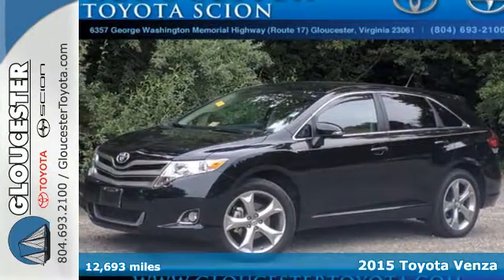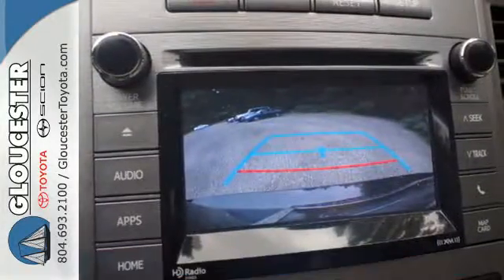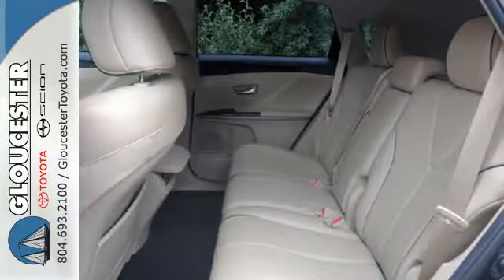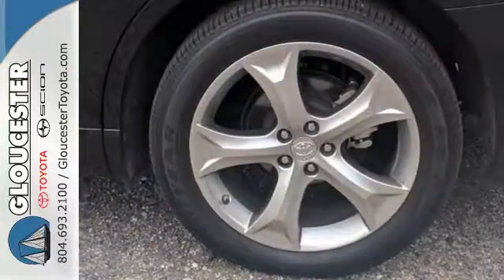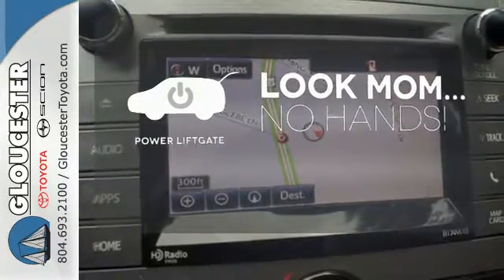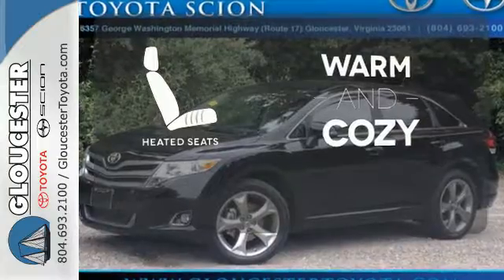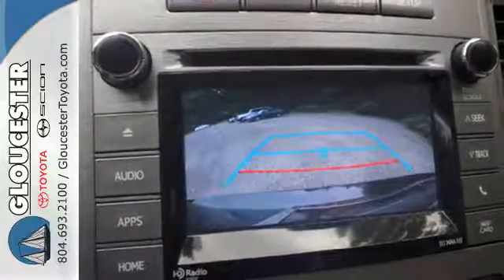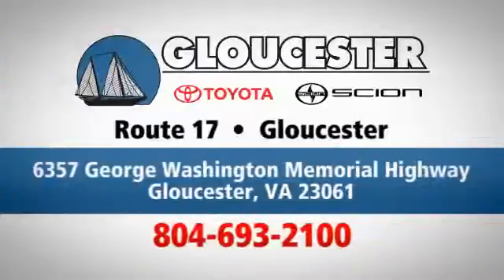Used 2015 Toyota Venza Gloucester, VA 7224A - SOLD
Year: 2015
Make: Toyota
Model: Venza
Trim: XLE V6
Engine: 3.5L V6
Transmission: Automatic 6-Speed
Color: Attitude Black
Interior: Ivory w/Leather Seat Trim
Mileage: 12693
Stock #: 7224A
VIN: 4T3BK3BB4FU111075
2015 Toyota Venza XLE Attitude Black Backup Camera Bluetooth Hands-free CD Player Cruise Control Heated Seats Keyless Entry Leather Seats Power Locks Power Windows Premium Wheels and AWD / 4WD. Venza XLE and AWD. CarFax 1-Owner... Be sure to take advantage of buying this outstanding 2015 Toyota Venza. Buying an SUV with numerous previous owners can be a little risky but no worries here on this superb one-owner SUV.

Gloucester Toyota offers a full selection of service areas including:
Address:
6357 George Washington Memorial HWY